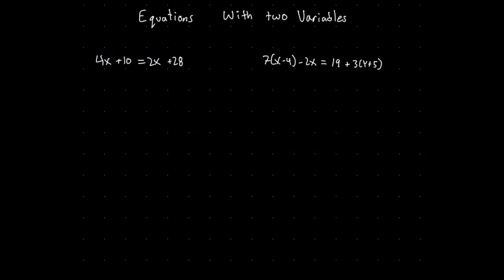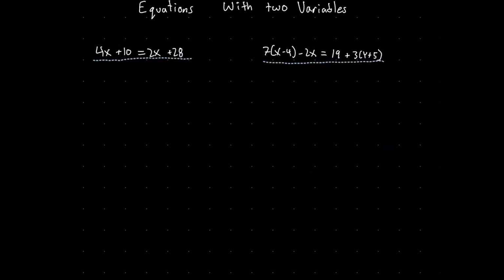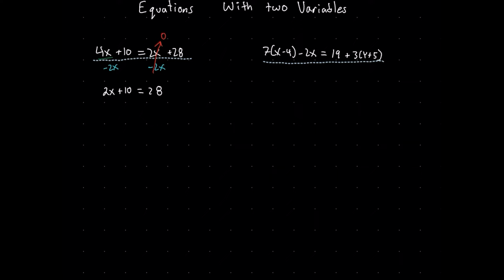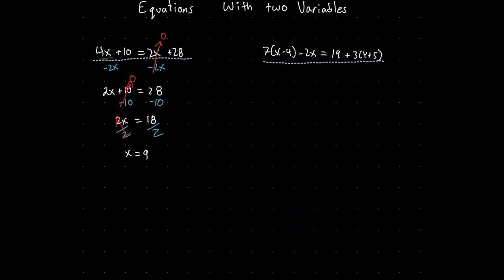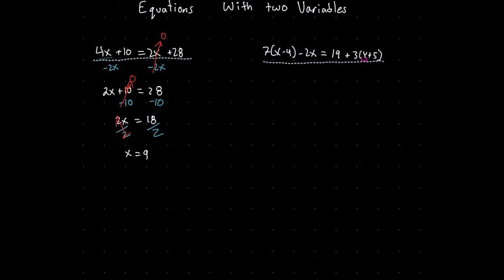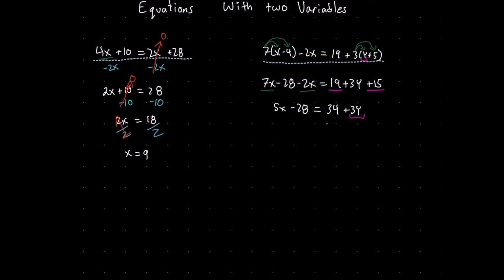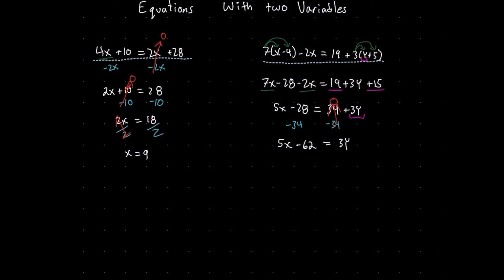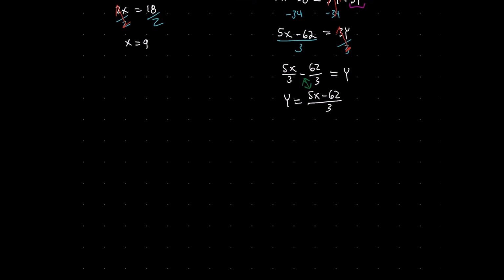How to Solve Equations with Two Variables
In this video you will learn how to solve equations with two of the same variable, as well as how to solve equations with two different variables. The methods taught in this video are fundamental to solving more complicated multiple variable equations.